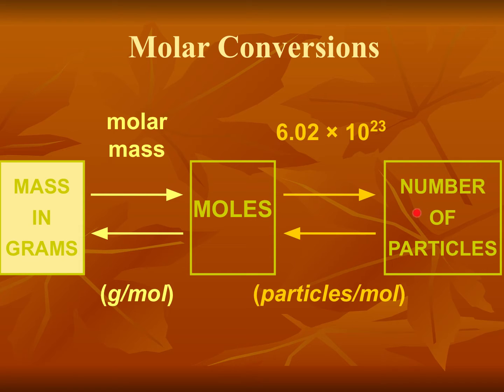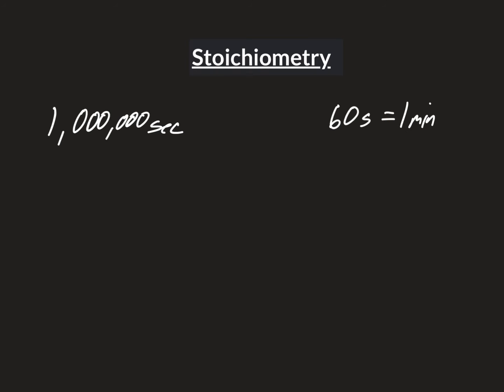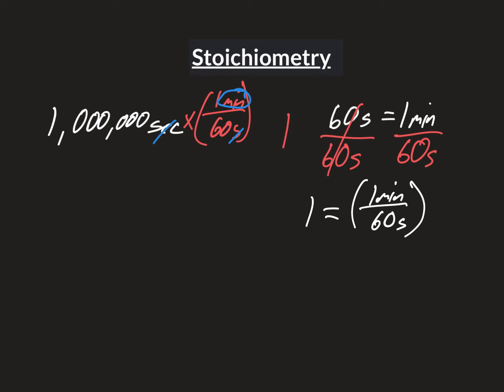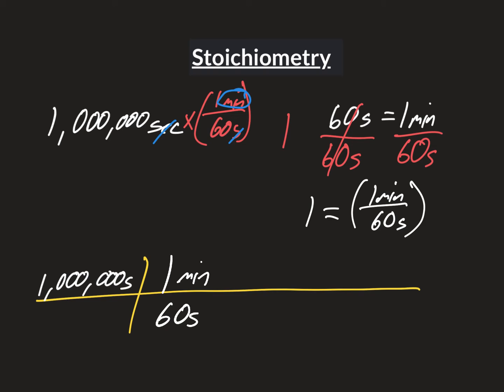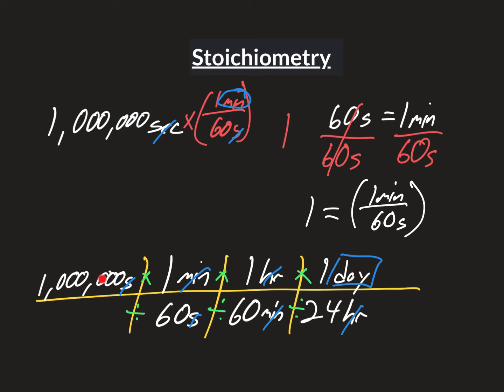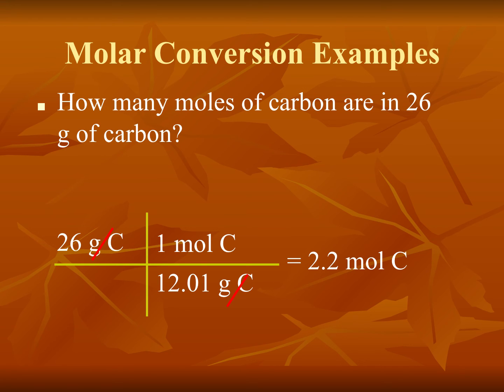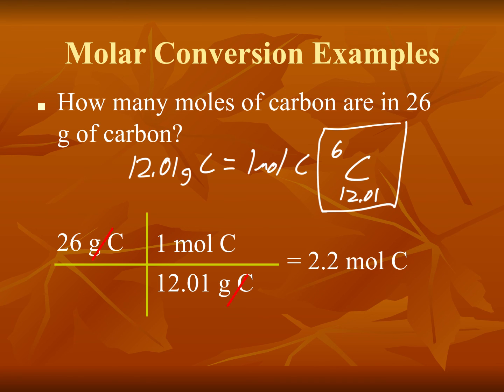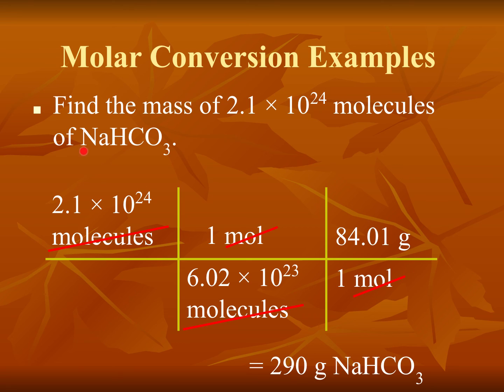Calculating Chem Part 2 Stoichi Basics.mp4